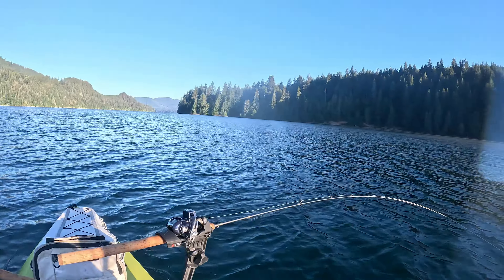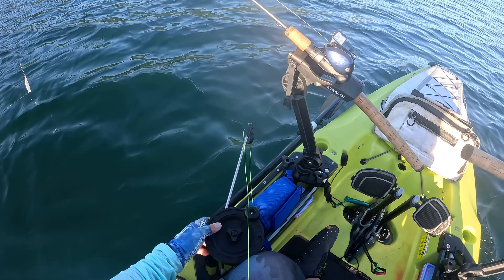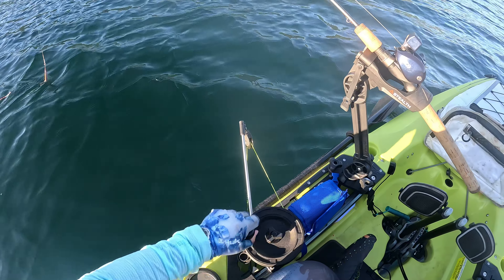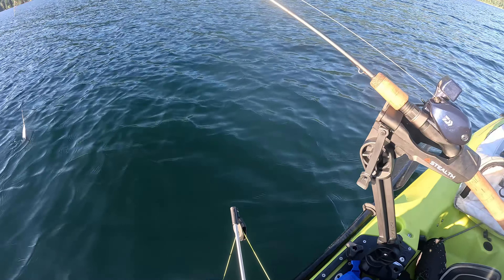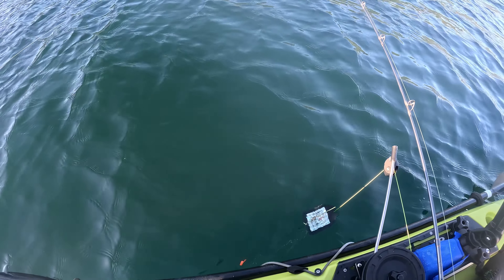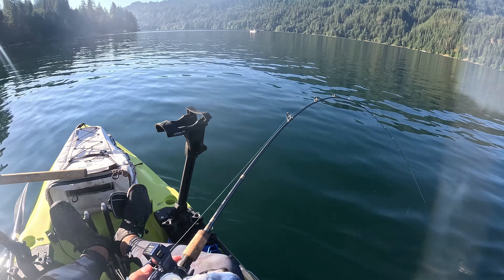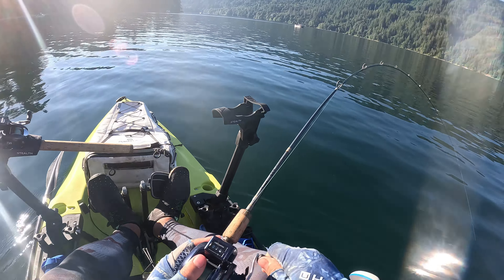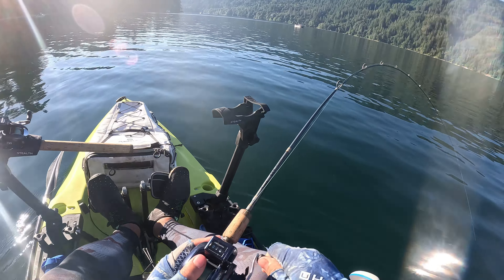July 4th Lake Merwin Kokanee Fishing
Did a quick 4th of July fishing at Lake Merwin, Merwin has been slow but it's picking up, this time I am playing with a downrigger and I like it